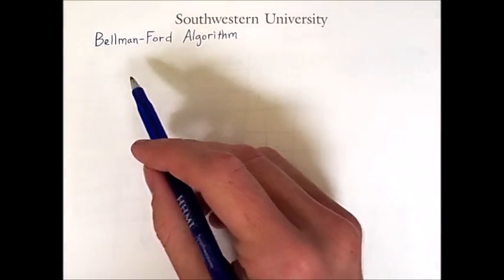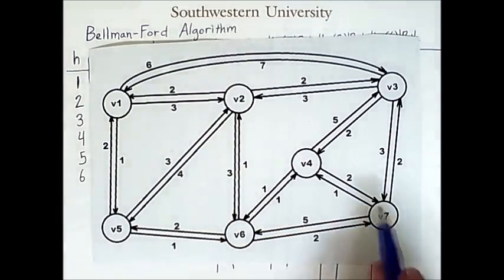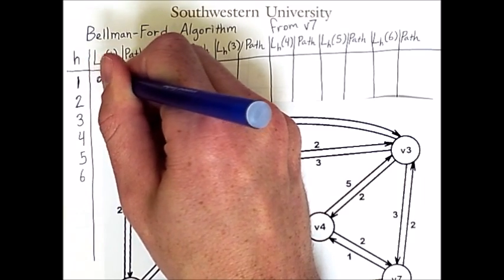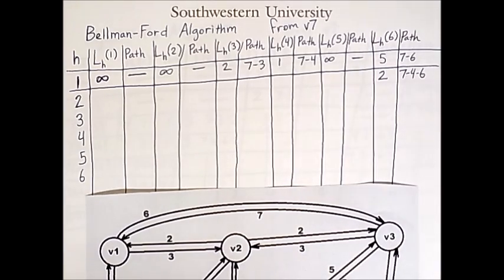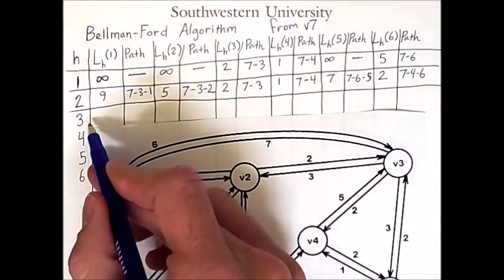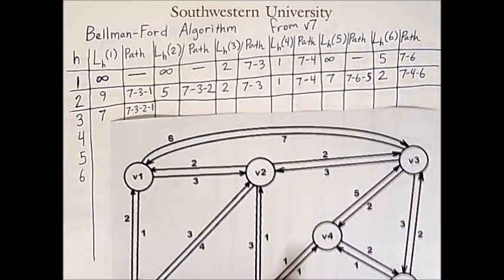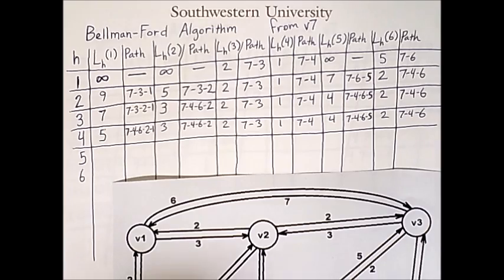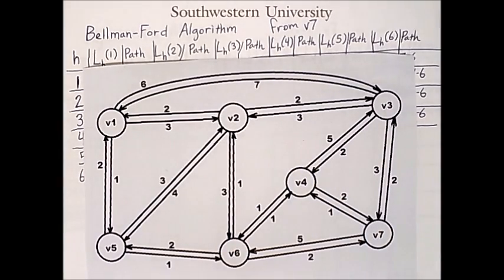Routing 4: Bellman-Ford Algorithm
The Bellman-Ford algorithm is another algorithm for computing the shortest paths between nodes in a graph, or routers in a network. In fact, this algorithm has an advantage over Dijkstra's algorithm in that the amount of information required by each router to compute the shortest paths is less, meaning that less network overhead is required to provide the routers with the information they need to make optimal decisions. Much of this material is based on content from the book Data and Computer Communications by William Stallings.